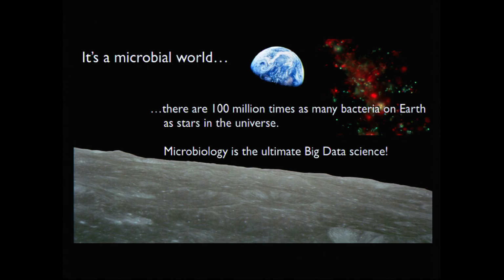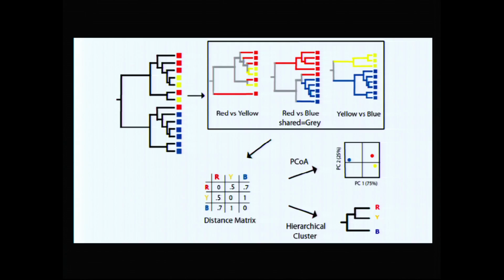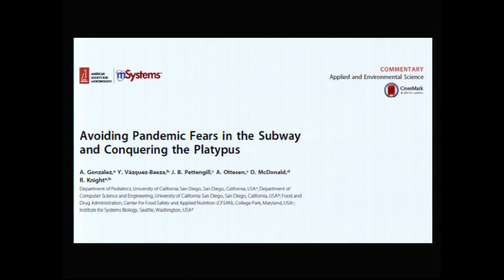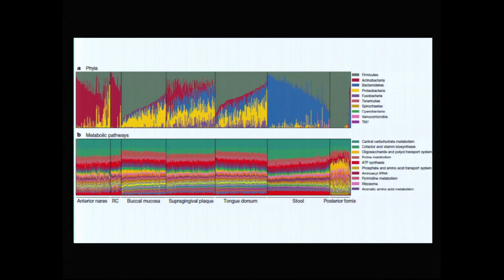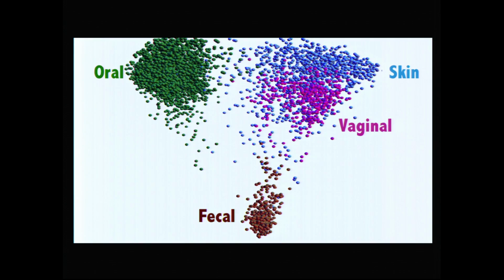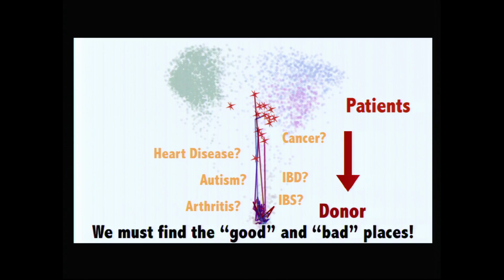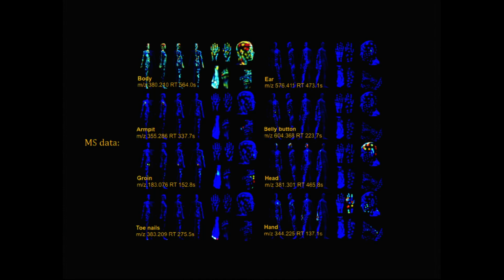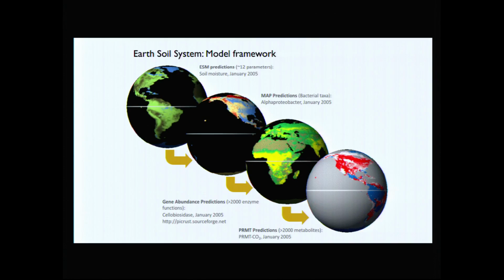Rob Knight - The Current Toolkit for Studying Microbiome/Built Environment Interfaces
Rob Knight, University of California San Diego, presents on the wide variety of tools and applications available to study and quantify microbiome/built environment interfaces and interactions.